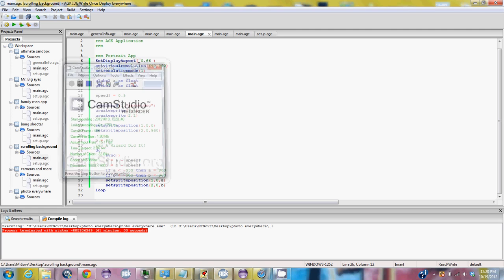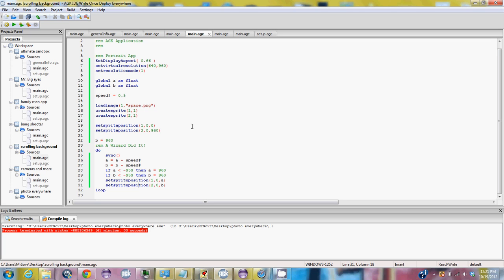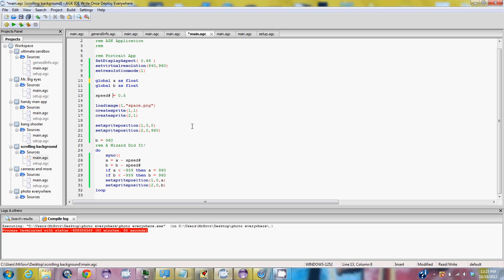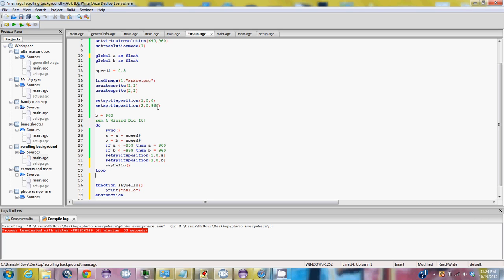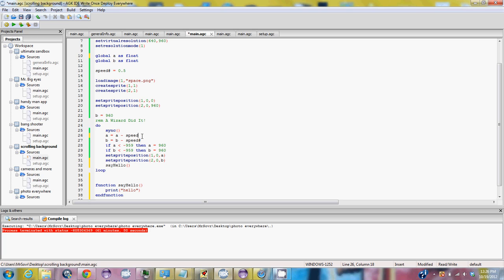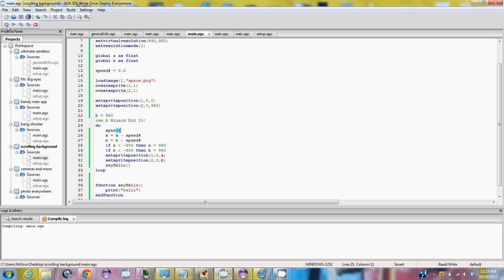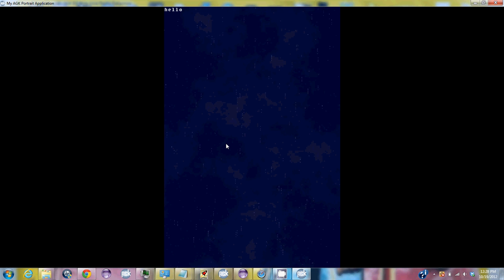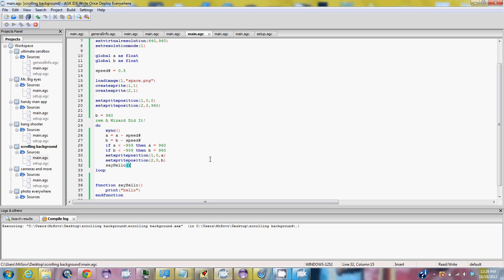AGK tutorial #3: viewer request scrolling sprites!